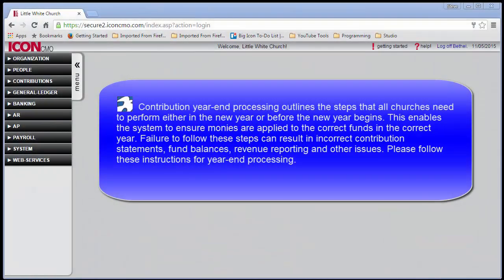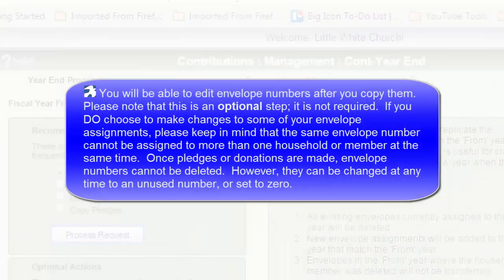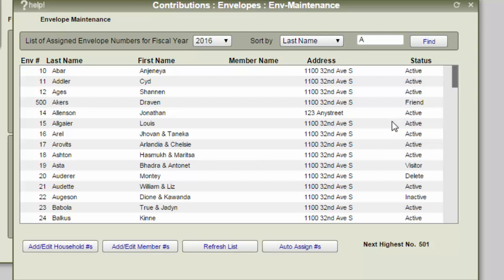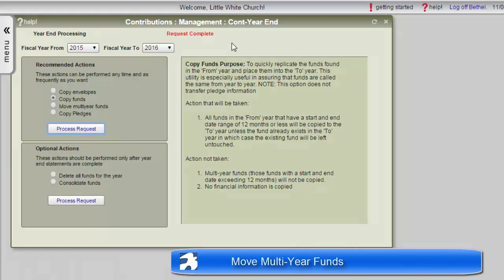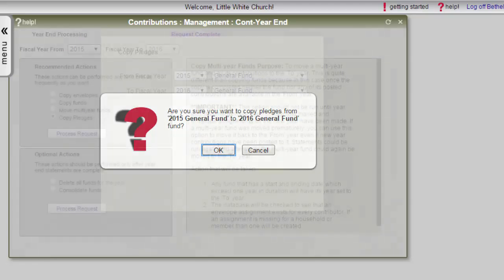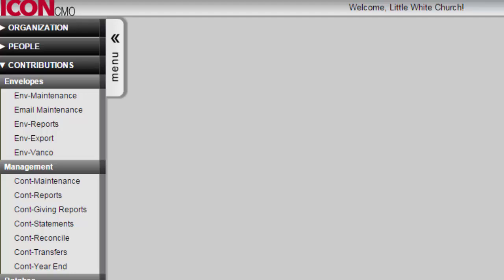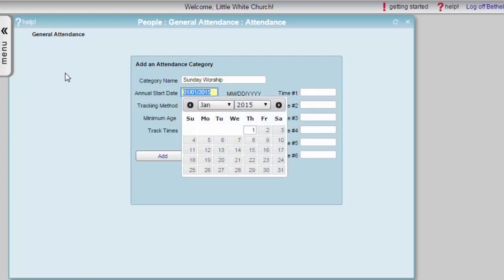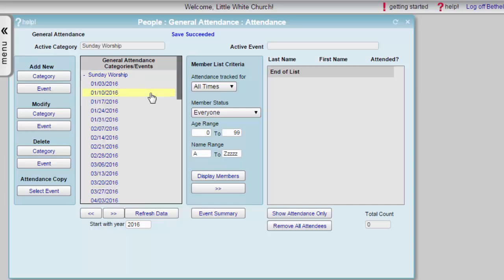Year-End Processing 2015 | IconCMO Church Management Software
This IconCMO how-to video takes you through the steps needed to prepare your system for the new year. Icon Systems is a provider of web based solutions for the church management & fund accounting software industry. Visit us on the web: